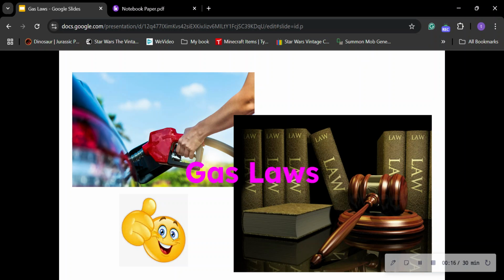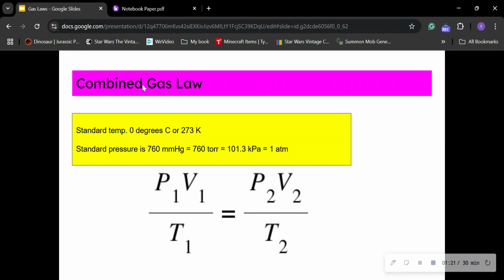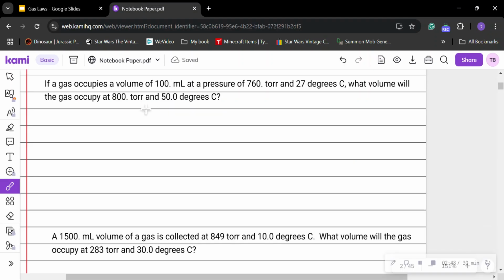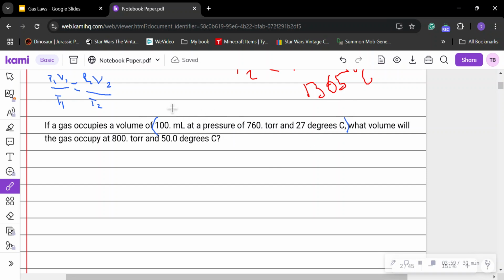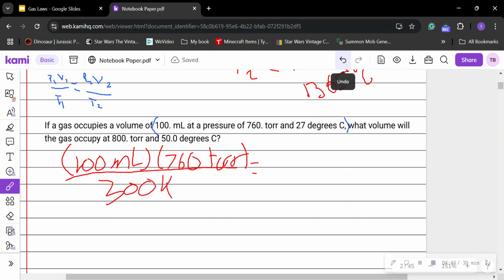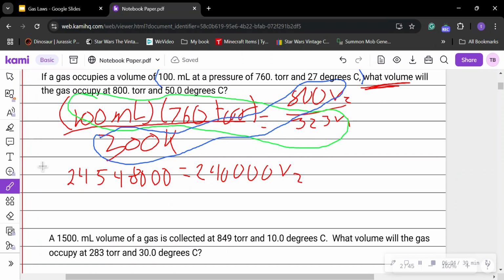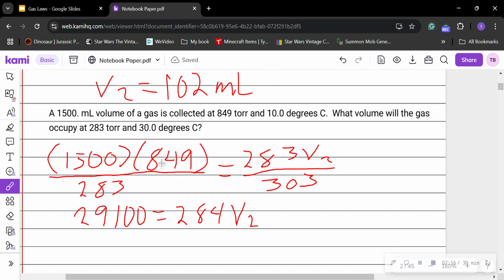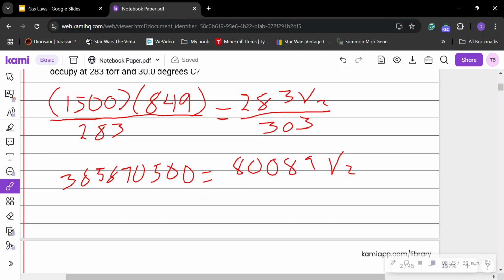Gas Laws pt. 4: Combined gas laws